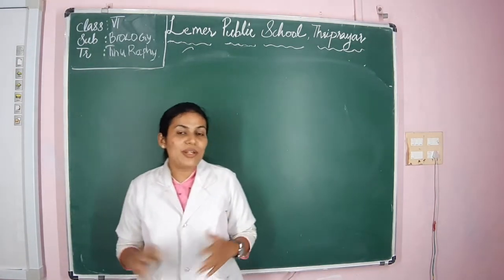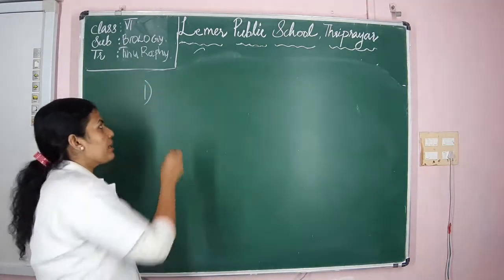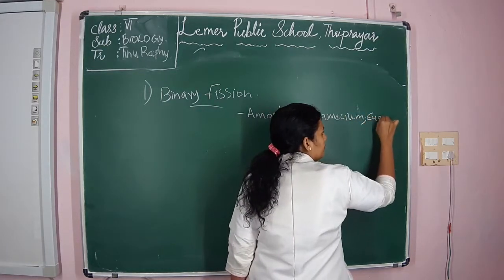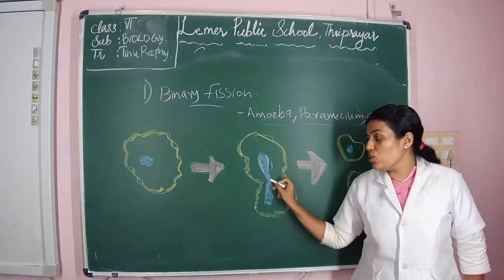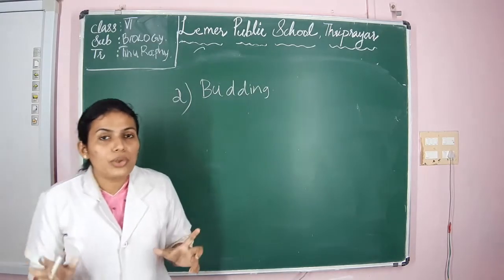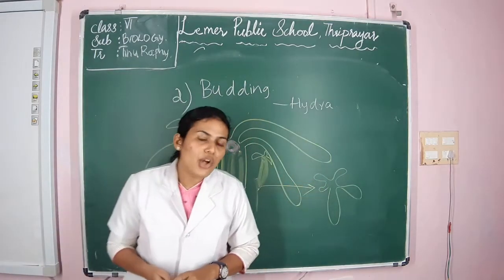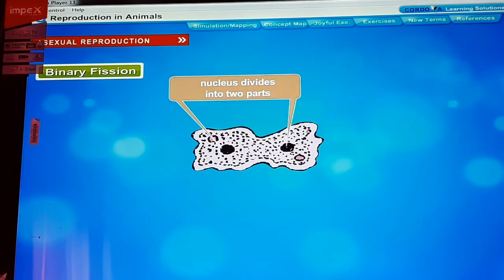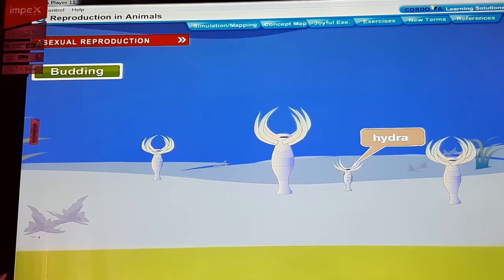Class VIII Biology L-9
Mode of Asexual reproduction